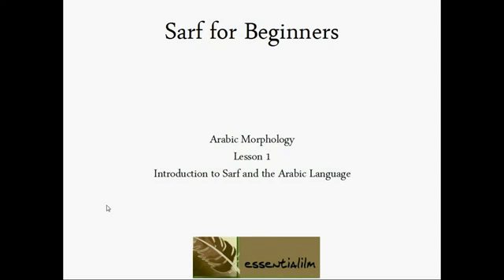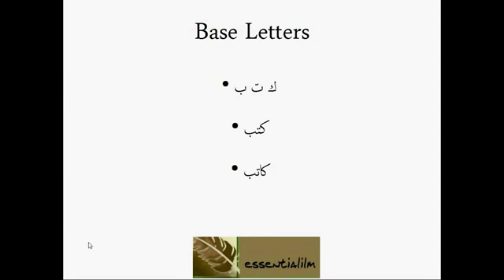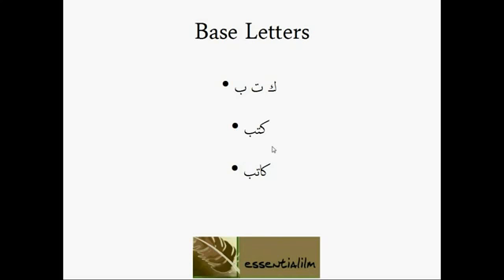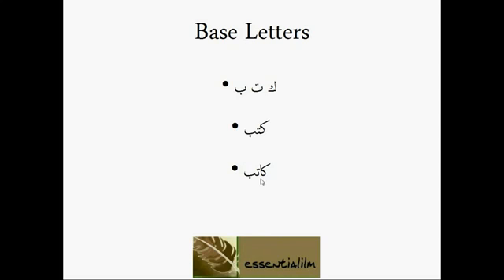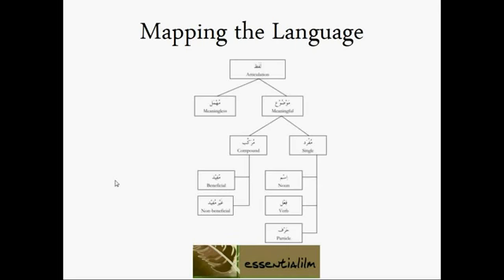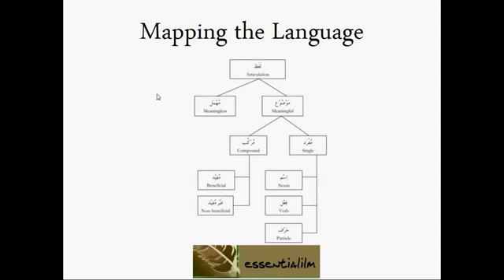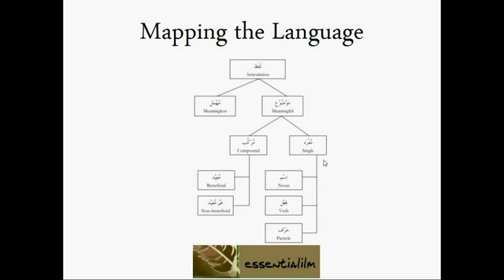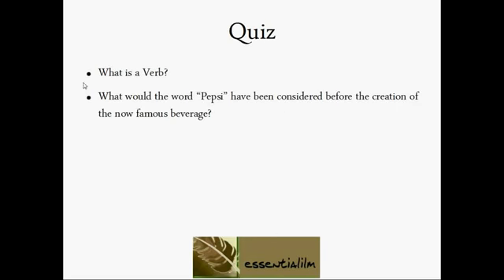Learn Arabic Online Arabic Morphology for Beginners Sarf Lesson 1